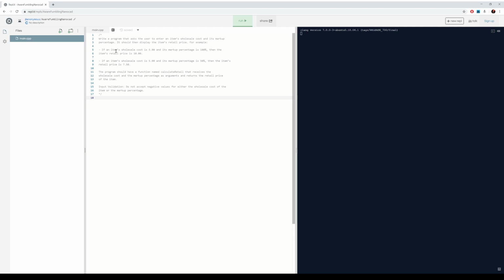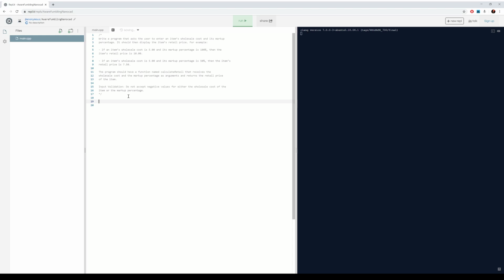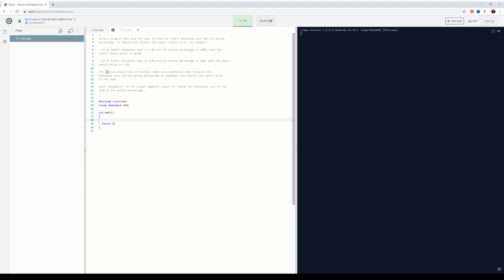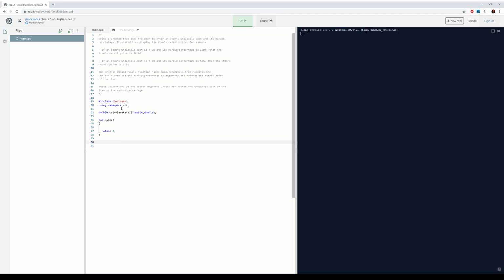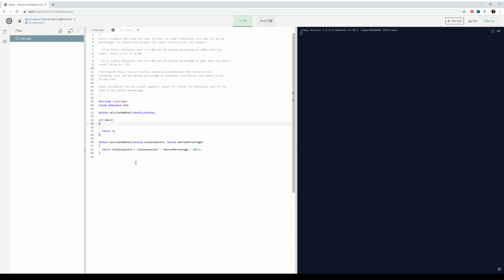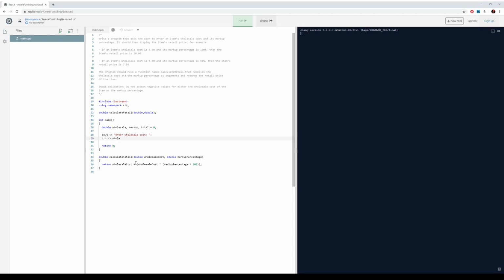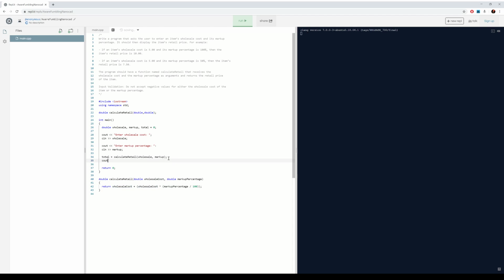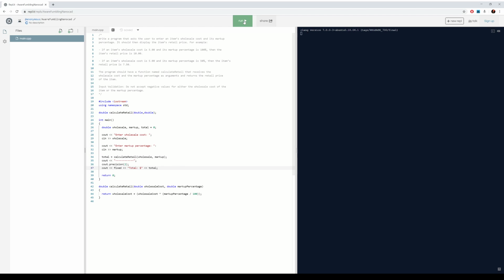Programming Challenge Chapter 6 Question 1